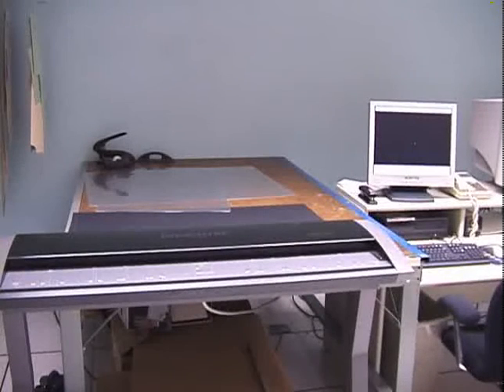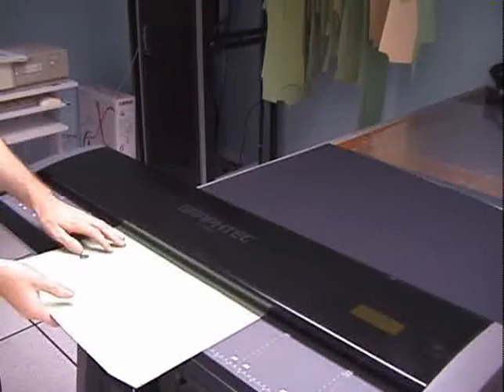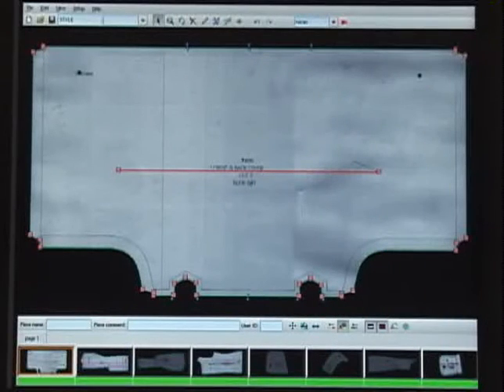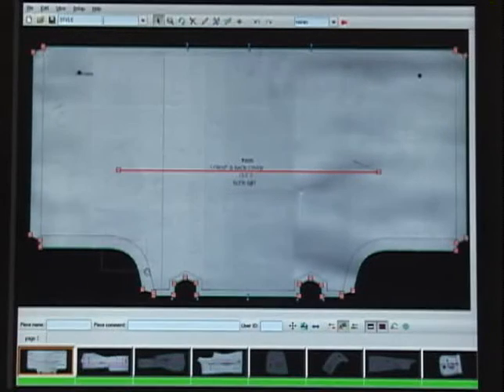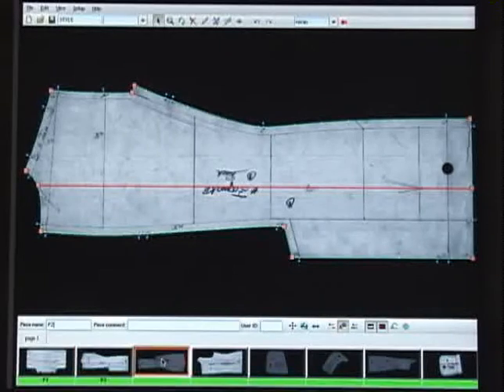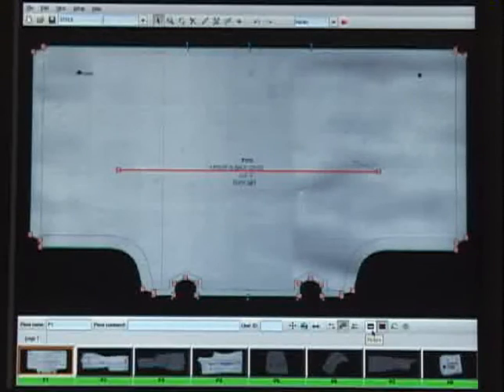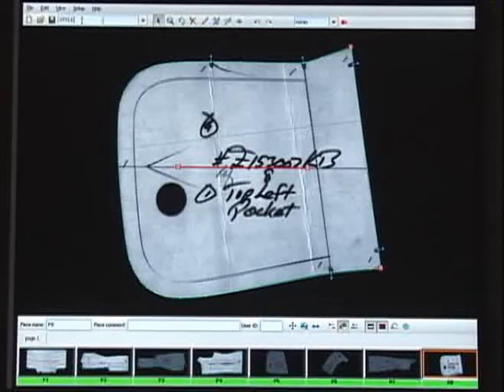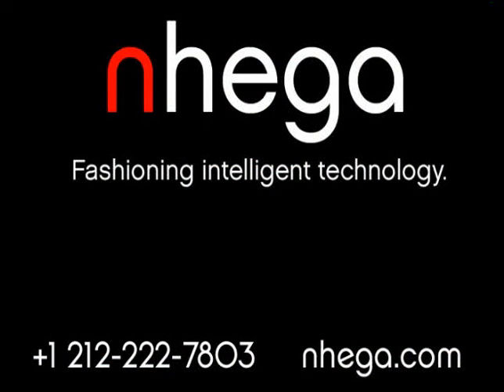NScan - the world's fastest way to Digitize Patterns. (Replace camera and digitizing table)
The NScan by Nhega Technology is considered the best automatic Pattern Digitizer in the world by industry leaders.

It is used by Apparel & Fashion, Furniture, Automotive, Soft Goods, Boat, Glass and Medical industries.

- 2-5 Times faster than Digitizing Tablets and Pens
- More accurate and flexible than Camera Digitizers
- Compatible with all major CAD/CAM systems including Optitex, DXF, Accumark, Lectra, Assyst, Tuka, PAD, PLOT, SolidWorks, Illustrator and others.

Clients: Urban Outfitters, Johnson Controls, Contender UK, London College of Fashion, Prada, Dowco, Isabel Marant, Cigarette Racing Team, Steiff Push Toys, EuroFoam, Gosford Leather, Feltex SA, Island Nautical, Liviara, PVH, Calvin Klein, Lane Furniture, Smith Brothers, Seats INC, 3.1 Philip Lim, FITNYC, Rag & Bone, Interwood, Viridian Glass, VF, Texas Tech, Shu-Te university, Polo Ralph Lauren and many others.

Vector Lines for CAD and CAMs.